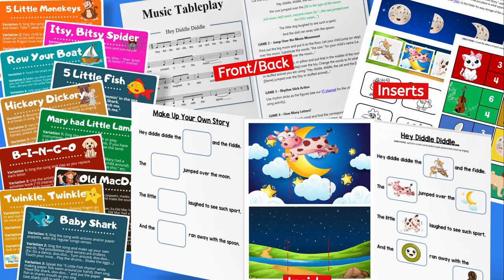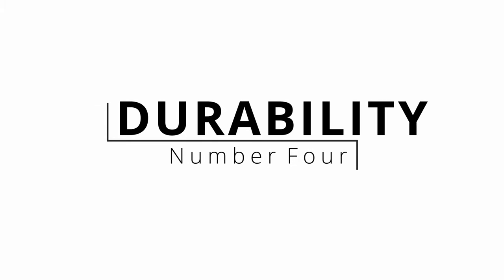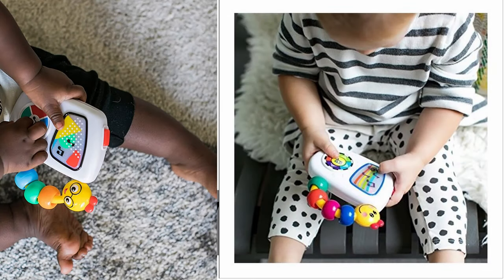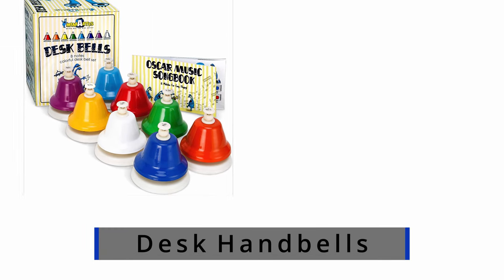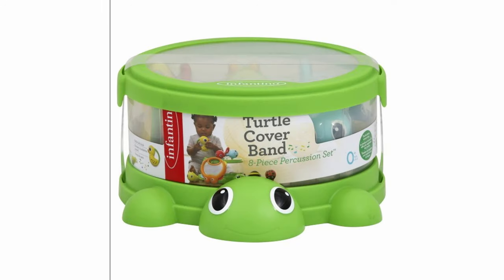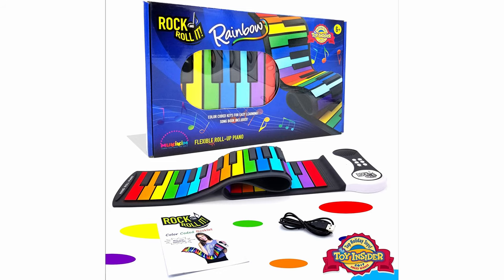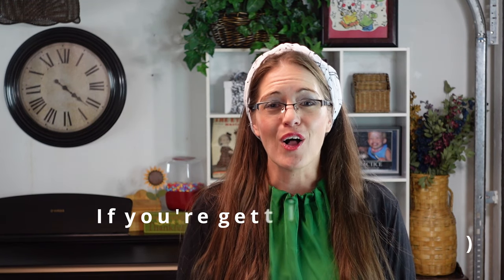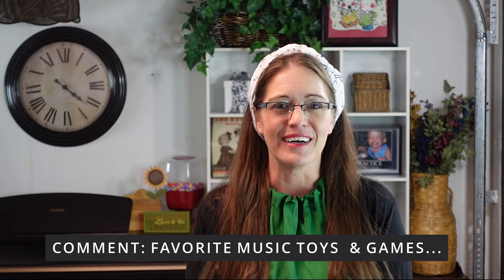🎵 10 BEST Toddler Music Toys // Toddler Gift Guide 2020 // Educational Toys for Toddlers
What are the best musical toys for your little ones? Find out in our gift guide of the 10 best toddler music toys and games...

⭐ TOP 10 RECOMMENDED TODDLER MUSIC TOYS* ⭐
1.      Baby Einstein Take Along Tunes Musical Toy
2.     Munchkin Mozart Magic Cube
3.     Mighty Microphone
4.     Desk Handbells
5.     First Act Discovery Band in a Bucket  :  (walmart)
Stoi’s International Wooden Music Set
6.     The Infantino – turtle cover band bucket
7.     Baby's 1st Percussion set
8.     Mukikim Rock and Roll It Piano
         Kids Piano Mats
9.     Musical Play Day's song sliders, story wheels, & tableplays:
10.   Actual Instruments:
PlanToys Plan Preschool Clatter Music
Drum Set
Egg Shakers
Percussion Set w/Story Sound Cards

My main topics include: kids music songs and activities, books to sing, music advice for adults, songs for raising kids, musical play, music meditation, educational toys for kids, fun educational activities, must have products for children, music and parenting product reviews.

▶ ▶ ▶ SHOP ▶ ▶ ▶

▶ ▶ ▶ FUN & FREE!! ▶ ▶ ▶

Musical Play Starter Kit - 45+ Interactive Activities to the 10 Most Popular Kids Songs + free music tableplay folder game

4 - Speak & Sing Kids Episodes (Talking Time/Speech Dev.)

Speak & Sing: Musical Helps for Talking Time - Speech Development for Kids

▶ ▶ ▶ ABOUT DR. NIELSEN ▶ ▶ ▶
Dr. Amy Nielsen has an undergraduate degree in Music Education and graduate degrees in Music (doctorate in voice) and has worked with thousands of children and adults musically in public and private settings.